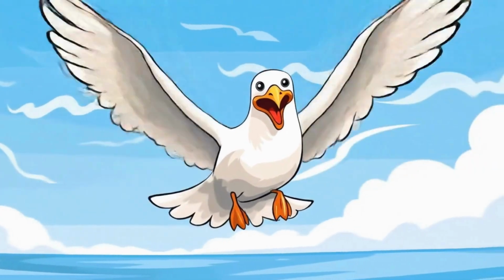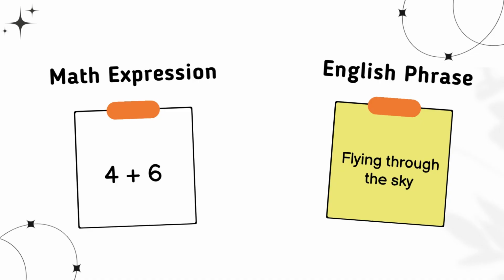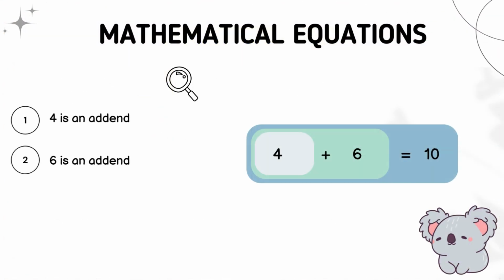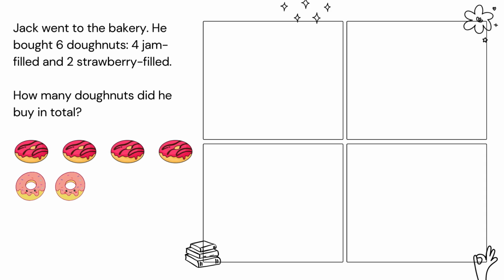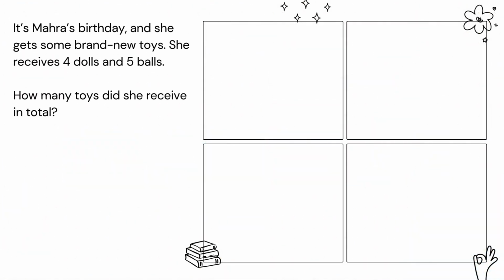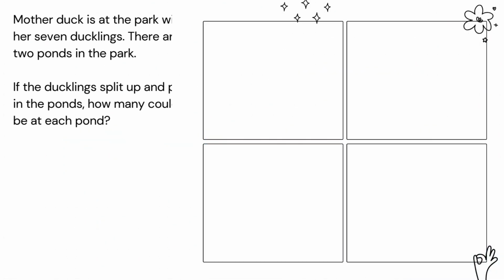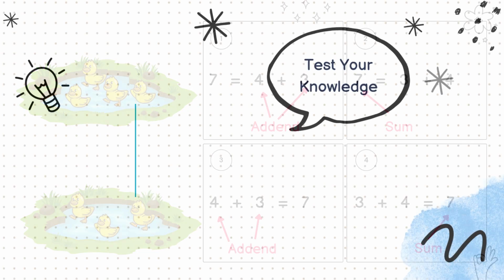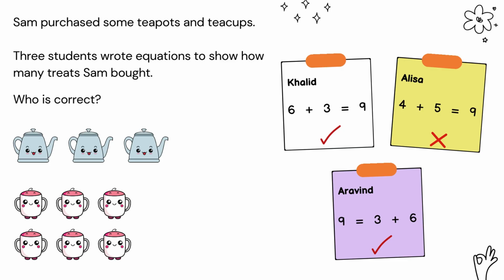How to Write Math Equations: Early Math | Addend + Addend = Sum | Creative Ventures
Welcome to our math learning series! In this video, children will learn how to write math equations, a key foundational skill in early math.

✔️ Learning Objective:
Write math equations in the form of addend + addend = sum.

Timecodes
00:00 - Introduction
00:54 - Learning Objectives
01:05 - Definition of Math Equations
01:45 - Example 1
02:39 - Example 2
03:17 - Example 3
04:01 - Quiz
05:01 - Conclusion
05:18 - Outro